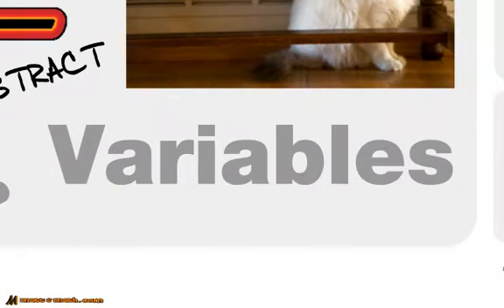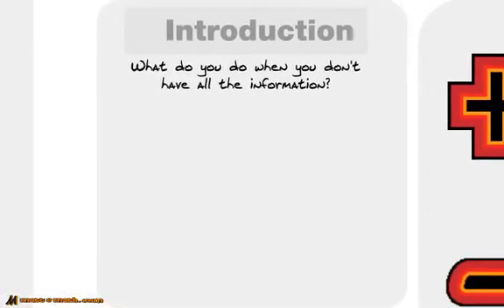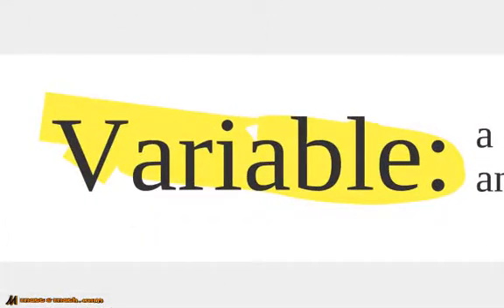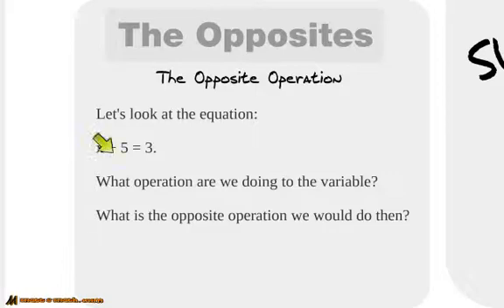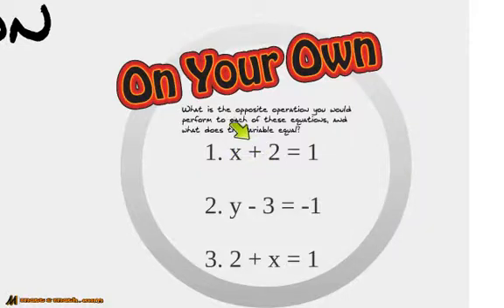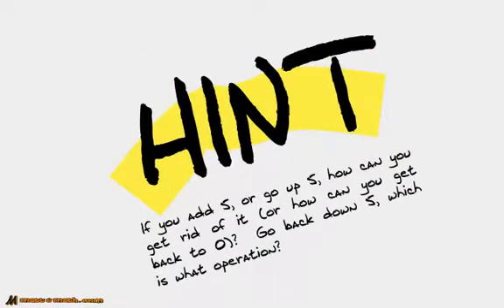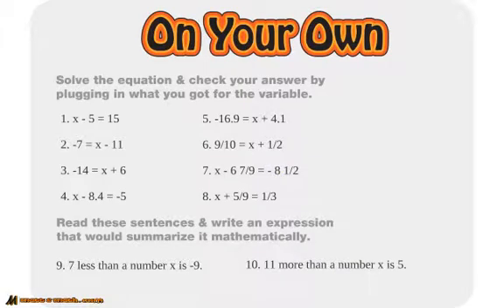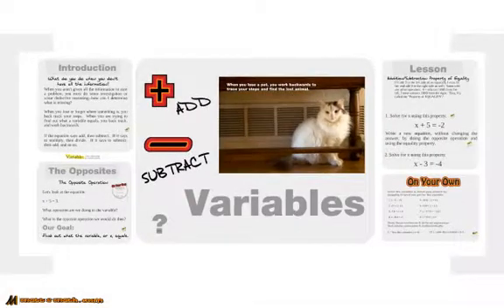Add&Subtract with Variables Math/Algebra Lesson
This lesson teaches and guides students (as well as teachers) through the process of adding and subtracting in equations with variables.